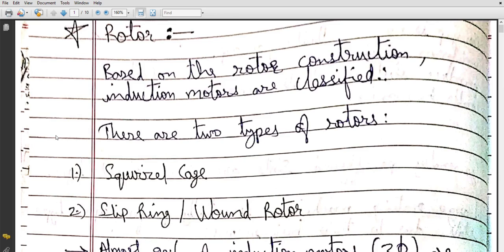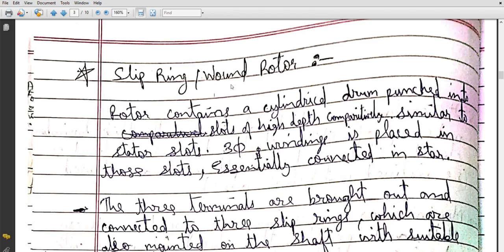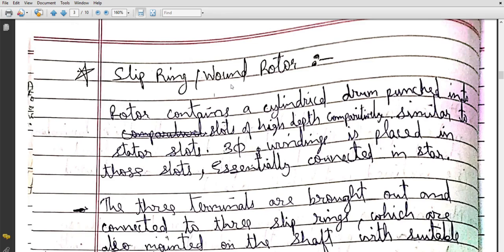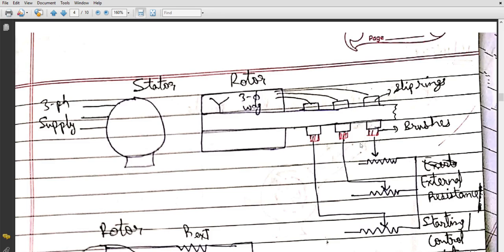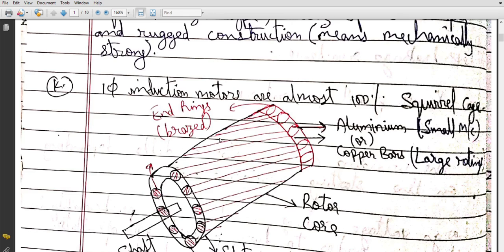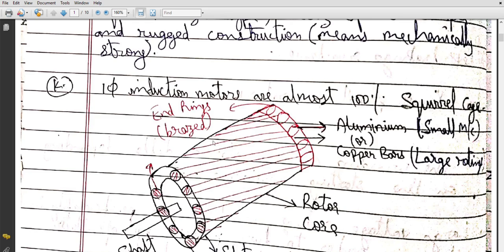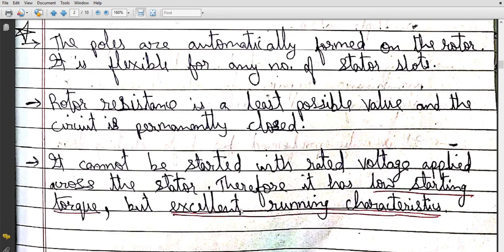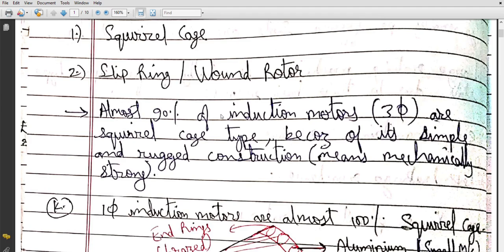Types and Constructional features of an Induction Machine by Keshav Dutt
Types and Constructional features of an Induction Machine